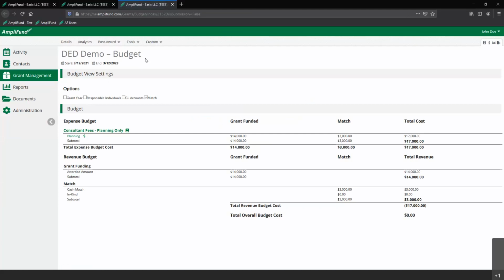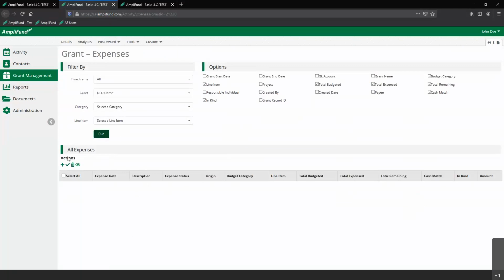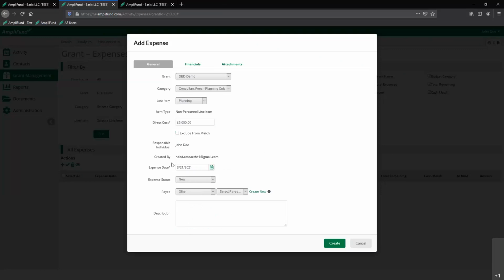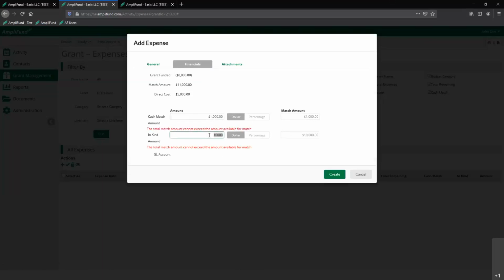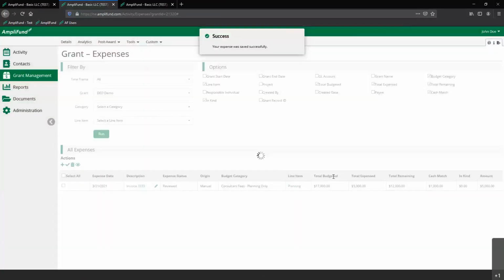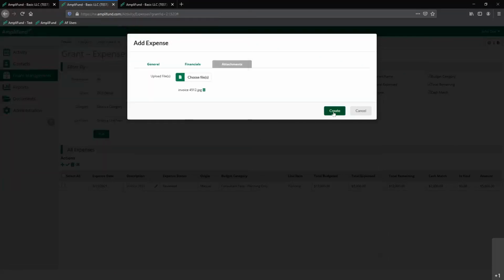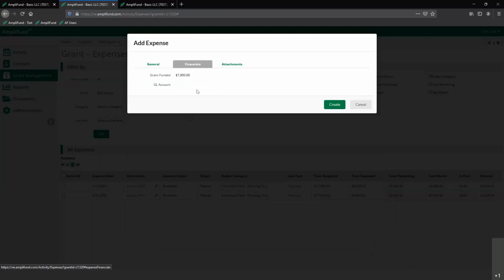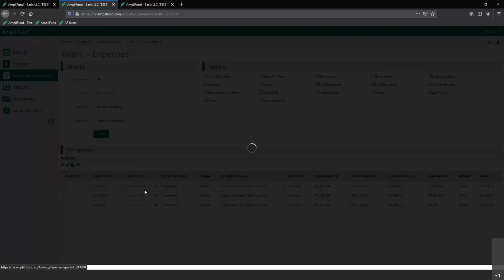AmpliFund: CCCFF - How to Enter Expenses